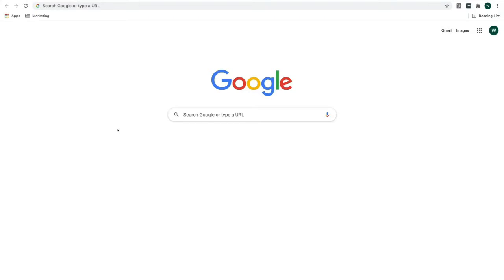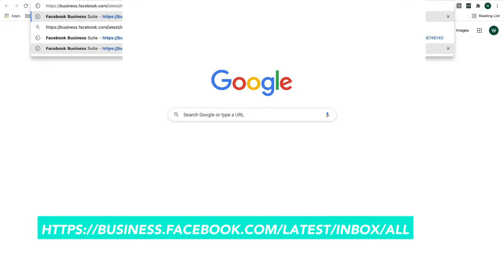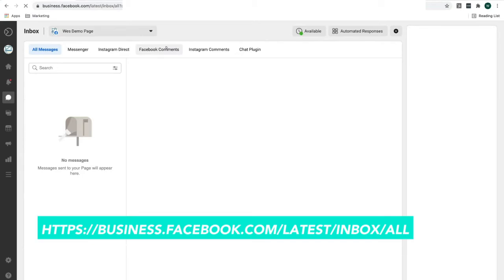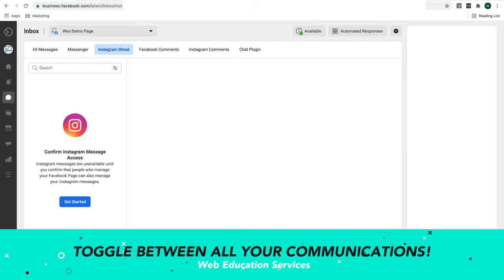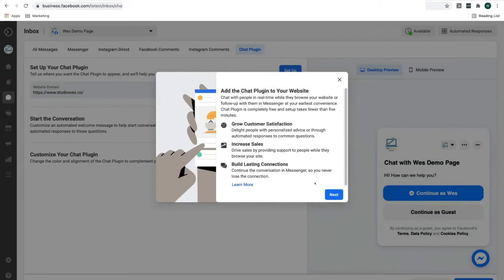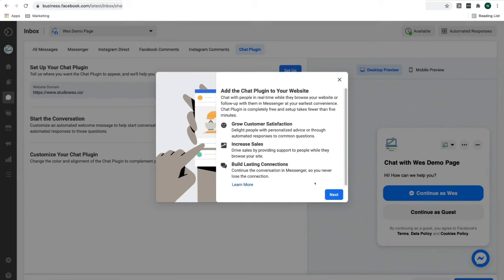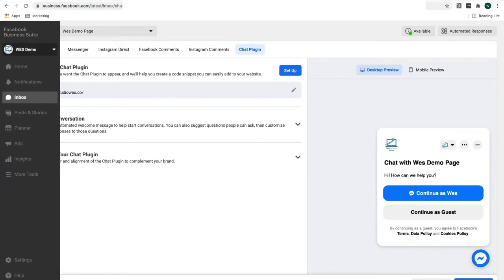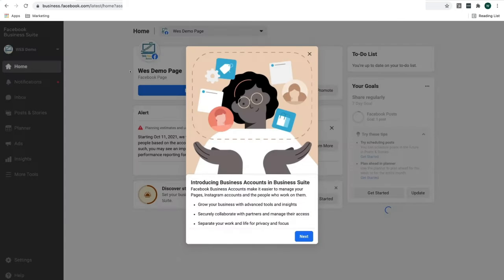Never miss a Facebook, Instagram, or Direct Message With This Little Known Trick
As a business owner, you know communication is essential, and Social Media certainly has changed how you communicate. Your customers send direct messages. They comment on posts, and they interact in different ways.

You think you caught it all, but how can you be sure?

Try this. Check your Facebook Business Suite inbox. Yep, Facebook has made it easier for you to stay on top of your communications. Simply go to the Facebook Inbox, If the quick link doesn’t work, you can navigate to your Inbox by

   2)  From your News Feed, click Pages in the left menu.
   3)  Go to the Page you'd like to see messages from.
   4)  Click Inbox in the left menu of your Page.

You can toggle between Facebook comments, Instagram comments, Messenger, and if you want, you can put the messenger plug-in on your website! Using the Facebook inbox will keep your business communications organized and efficient.

Best of all, you can delegate access to employees. They can handle the operations, and you can oversee the process.

Want to learn more about Facebook’s Inbox? Check out Facebook’s support article About Inbox In Facebook Business Suite, or schedule 30 minutes with one of our specialists